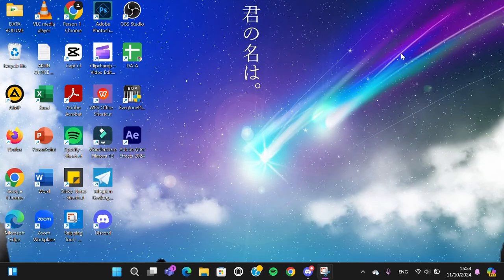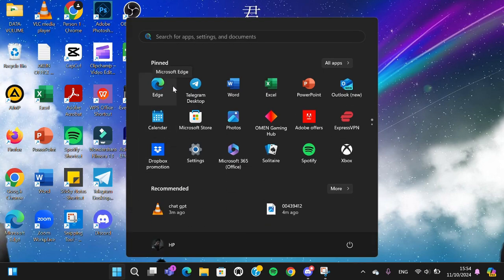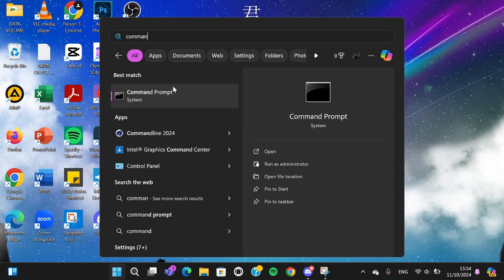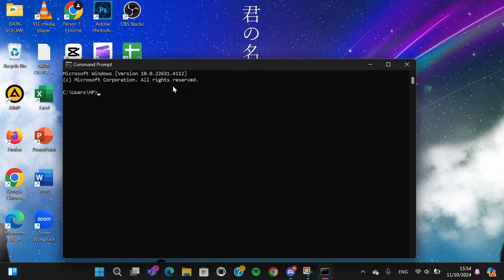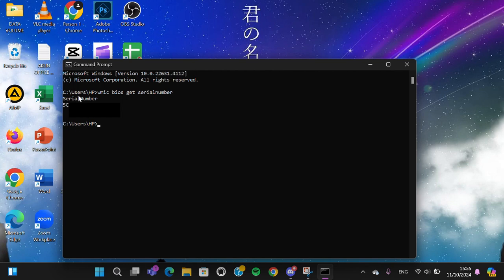😍 COMPLETE: How to Find Your Computer’s Serial Number From Within Windows | Step by Step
Need to find your computer’s serial number but don’t know where to look? In this step-by-step tutorial, I’ll show you how to easily locate your computer’s serial number directly from within Windows. No need to check the hardware or box—this method is quick and simple!